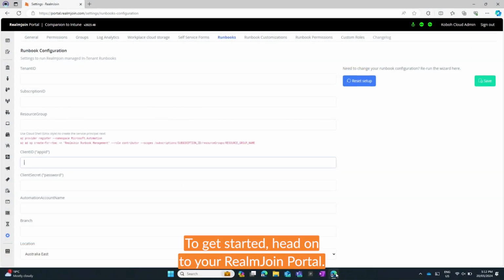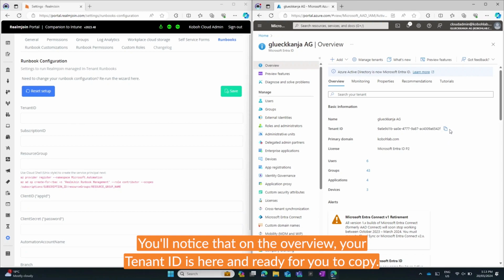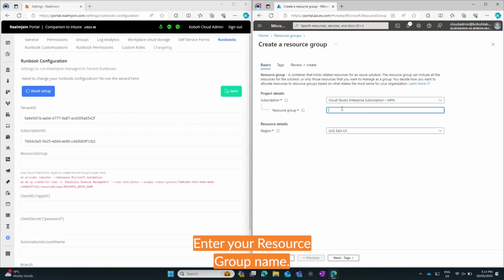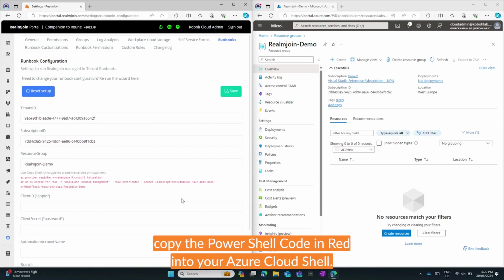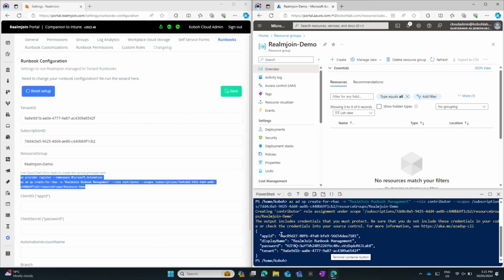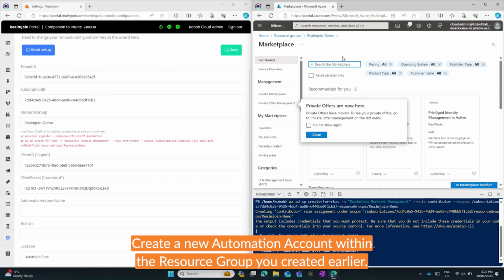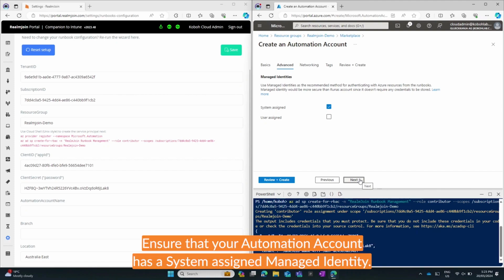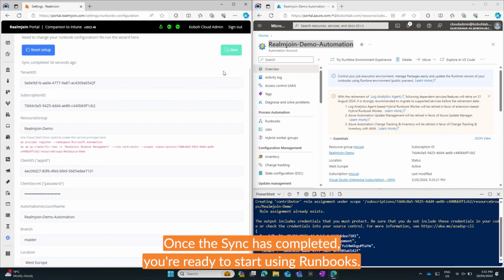RealmJoin: Getting started with Runbooks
In this tutorial, we provide a quick introduction to using Runbooks with RealmJoin and guide you through the setup process using the configuration wizard. Runbooks are part of Azure Automation and can help you automate complex and repetitive tasks.